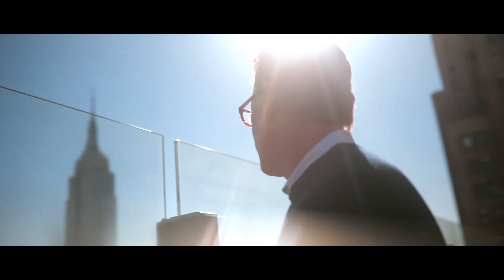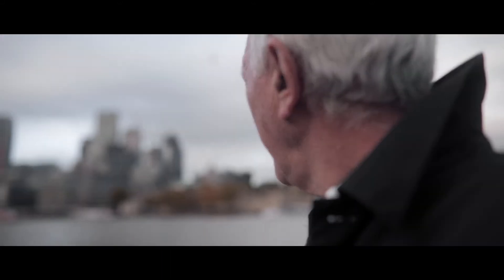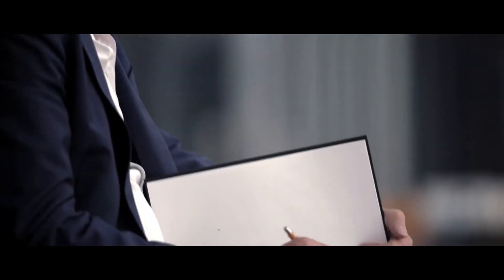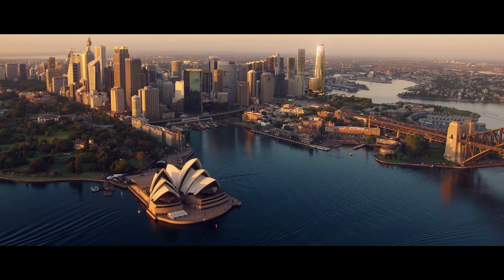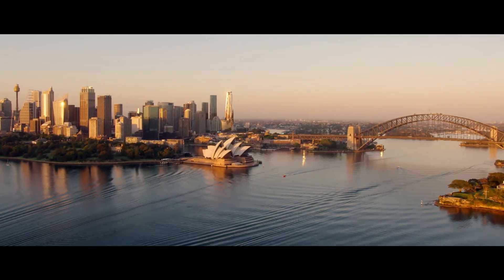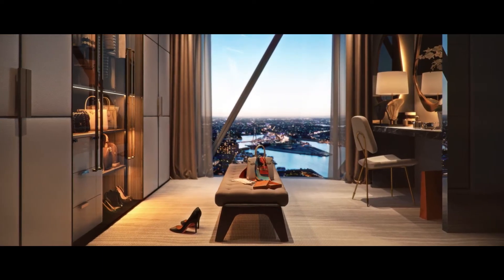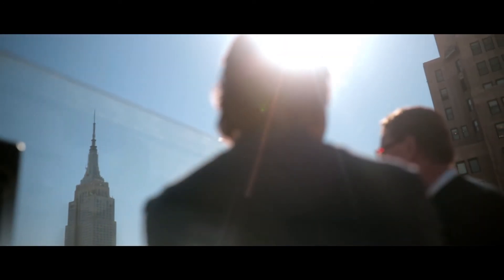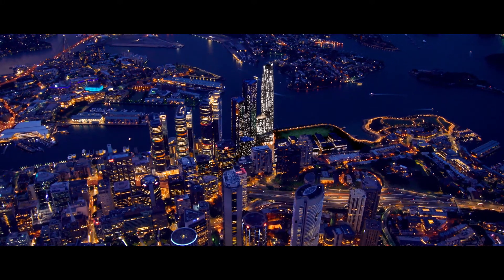One Barangaroo Crown Residences, a new Iconic Masterpiece for Sydney (Long Version)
St Legere Design International was proudly selected to participate in the design for this prestigious  new development in Sydney, Australia.  The site affords fantastic views to the Harbor, Harbor Bridge, and the Opera House. As the Landscape Architects, St. Legere created unique landscape experiences encompassing five different levels. Opposite a gracious and elegant Porte Cochere, the ground plane hosts exquisite restaurant/bar tiered terraces relating directly to the Barangaroo Promenade and Sea Front. The Hotel Swimming pool, and private Resident’s swimming pool a level above, both overlook the harbor with dramatic and elegant swimming experiences.  Guests enjoy their leisure time in the midst of a total artistic and sculptural aquatic resort environment.  The Executive Lounge Terraces and Penthouse Terraces reveal a luxurious milieu for relaxation, entertainment, and capturing the Sydney skylines.

Contact Person :  Niken Seka Martini (Communications and Opportunities)